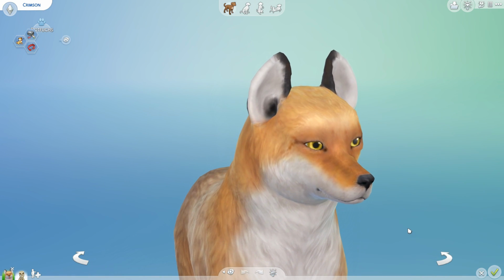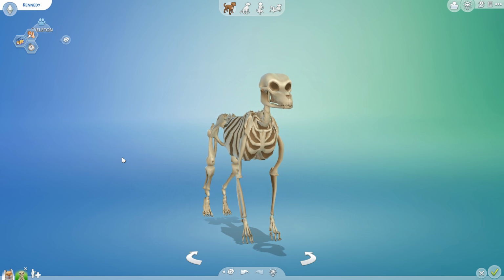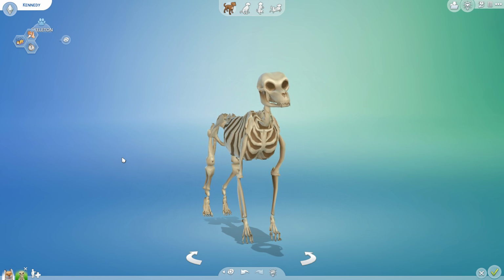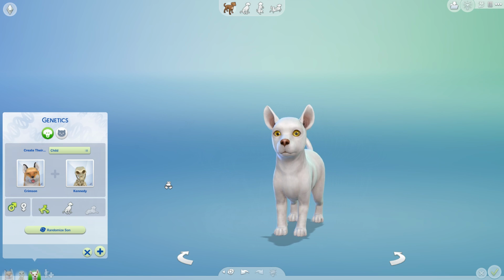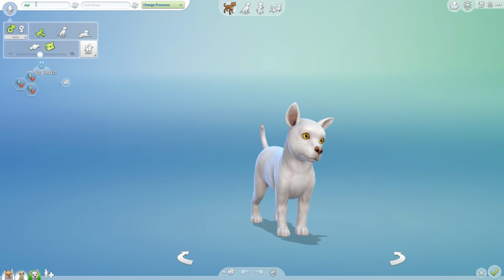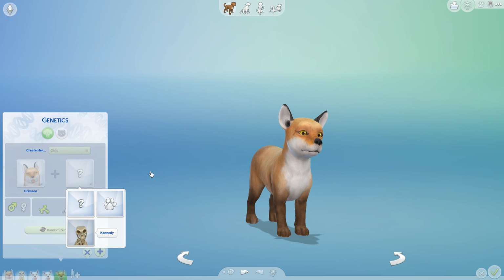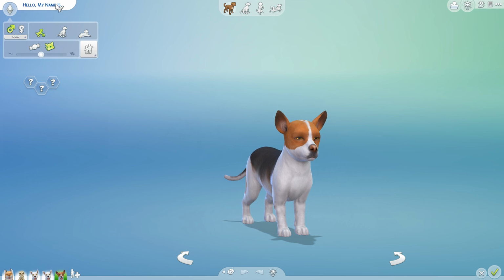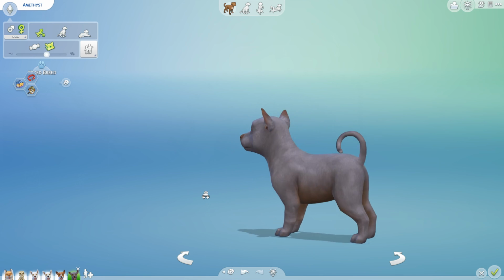A Litter of FOX x SKELETON Puppies?! 🦊💕💀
🌿💚 Stay curious!! 💚🌿